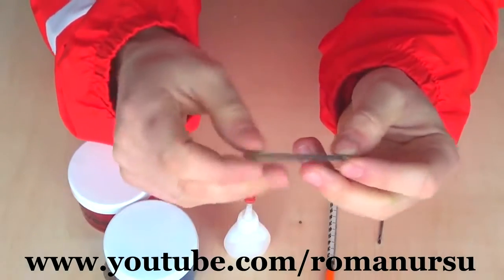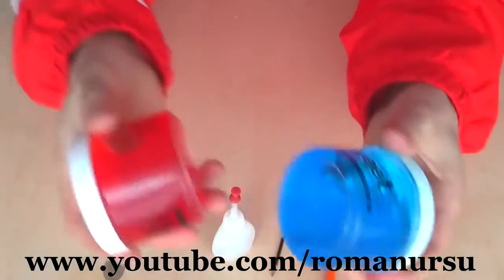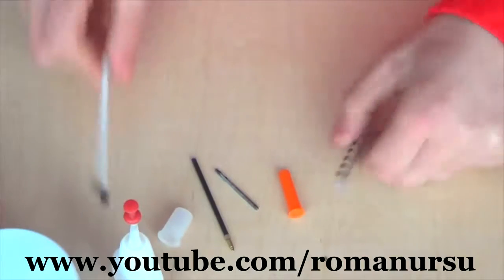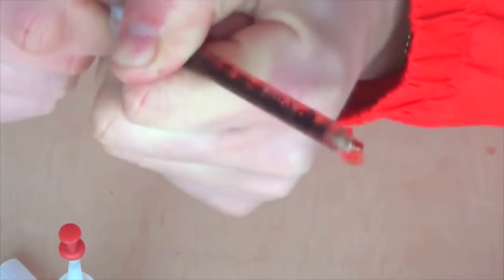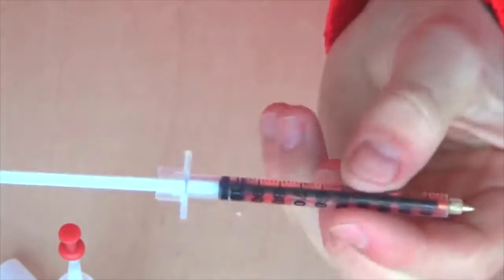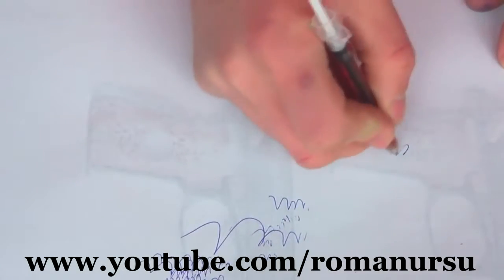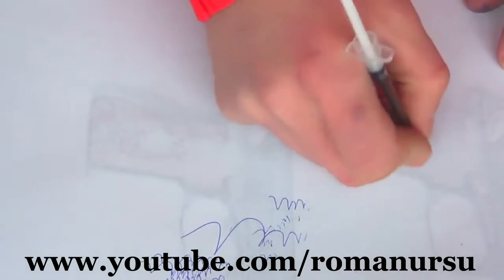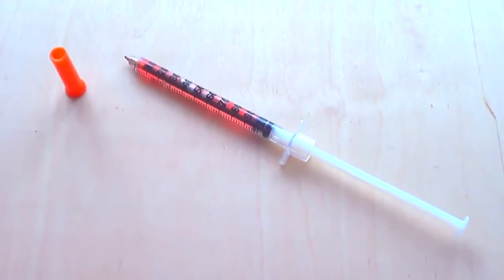What can be made out of a Syringe The Life Hacker